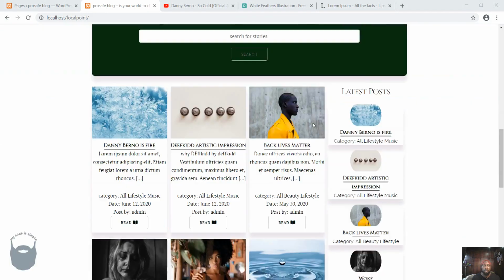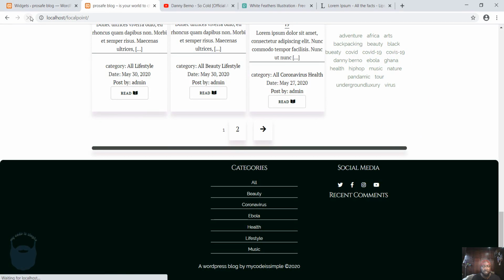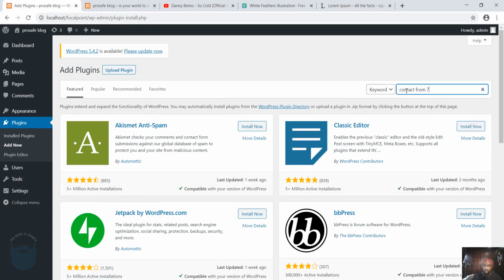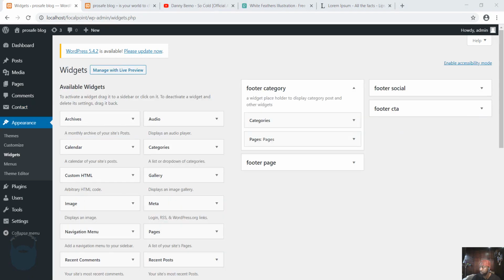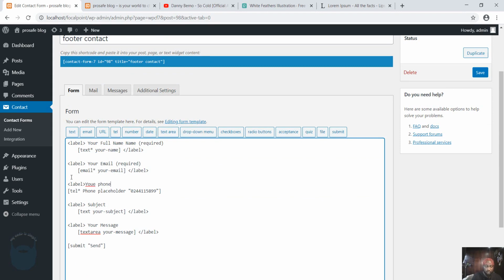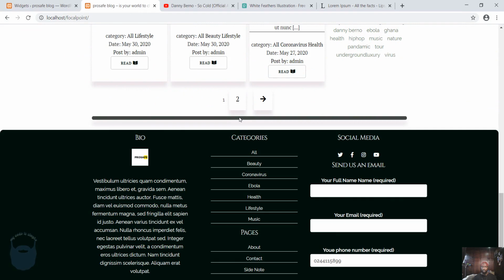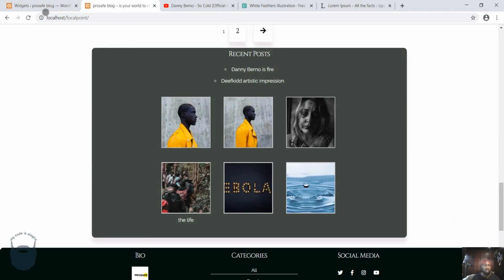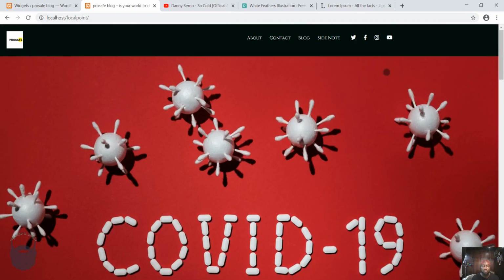learn WordPress 5.0 & Gutenberg editor 2020 part 8 - Creating our footer area